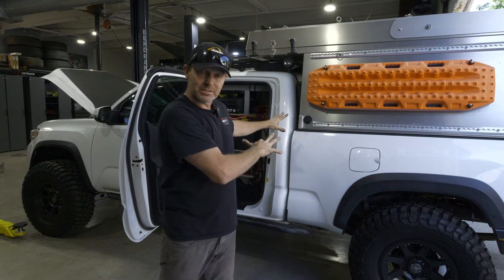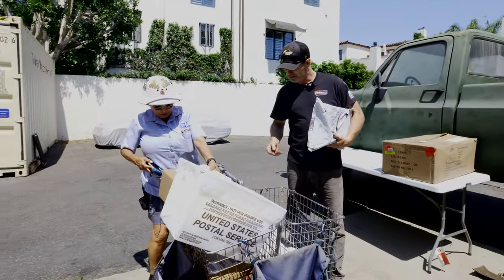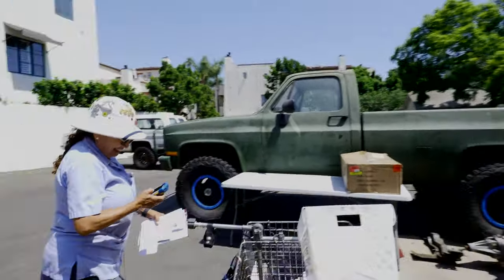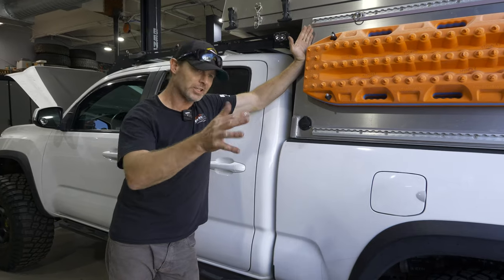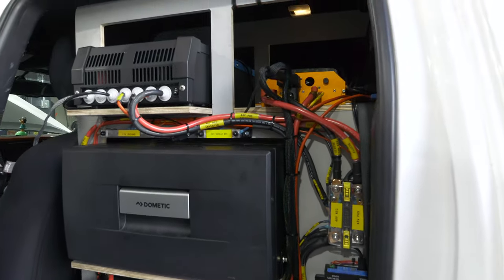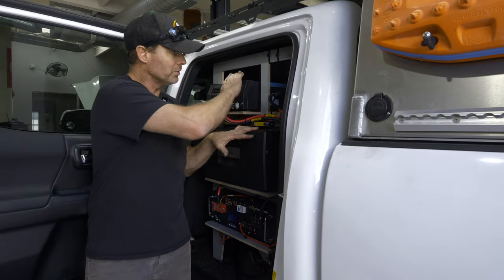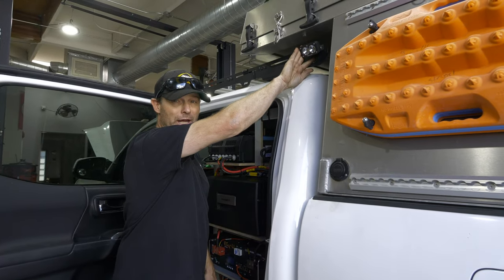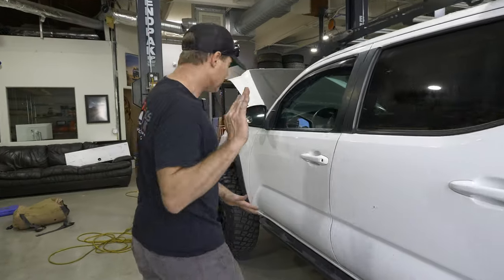This was the most technical install I have ever done!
Some big news and changes coming to Merricks Garage.

I post behind the scenes, early uploads, Q and A and more.  Help me keep the lights on and buying more shop and camera gear!